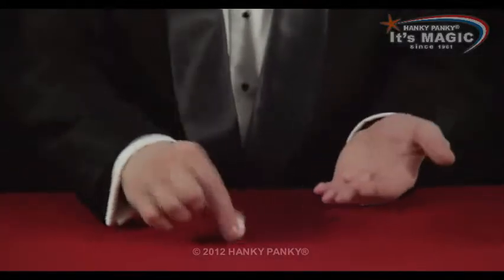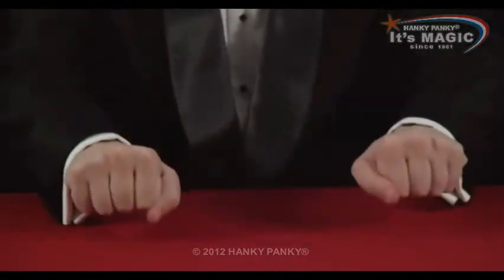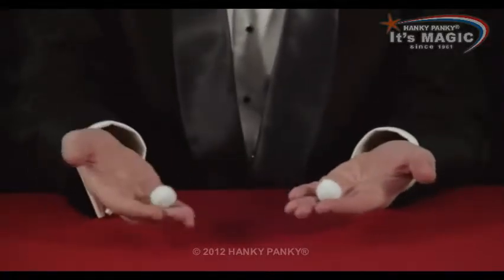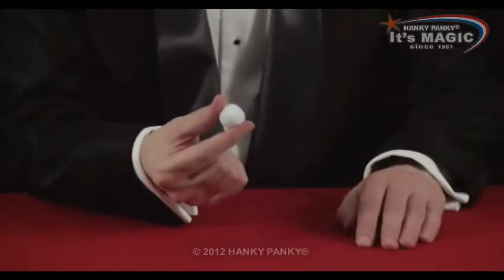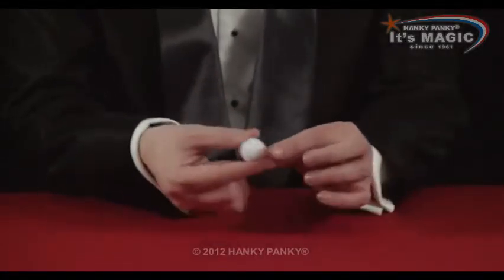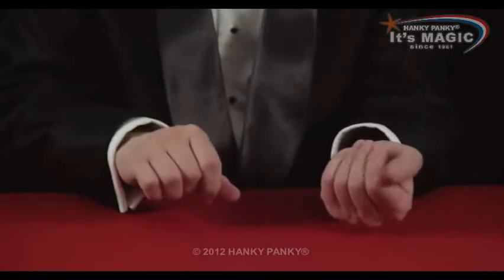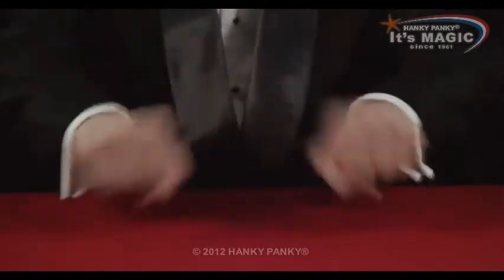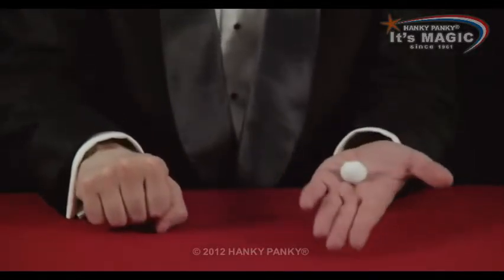021 In Which Hand R 2018